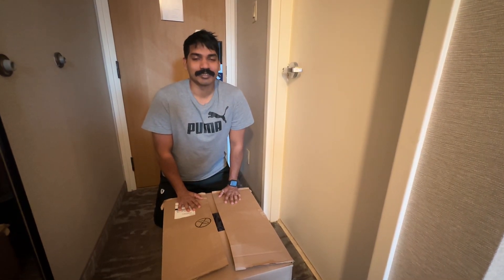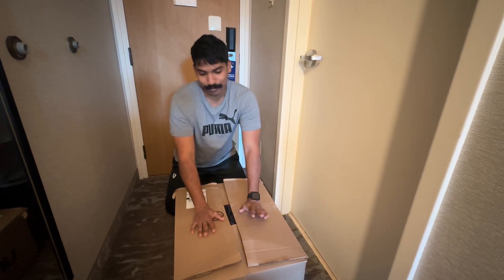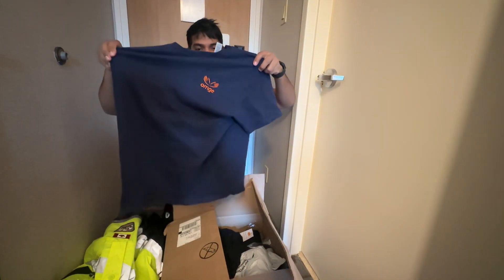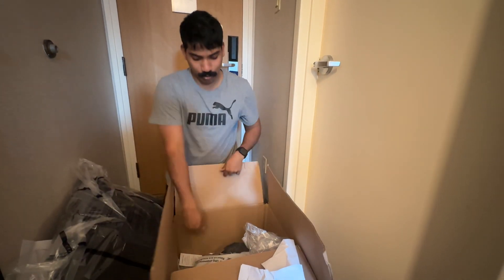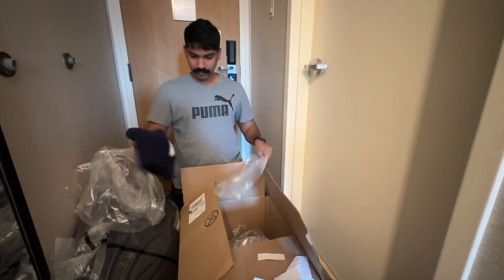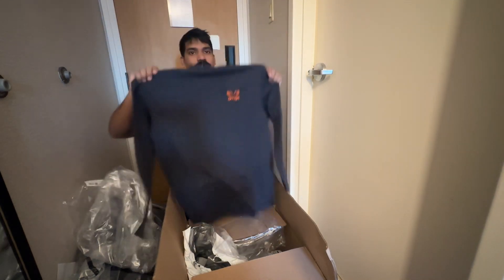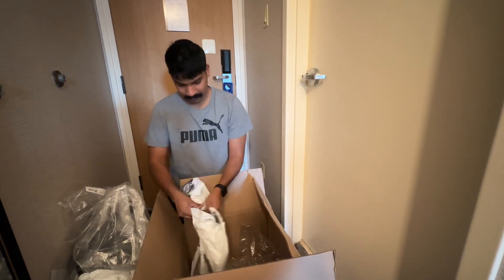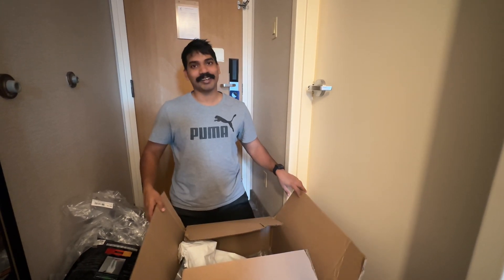Unboxing an air ambulance pilot gear